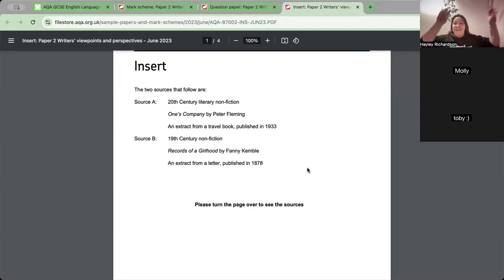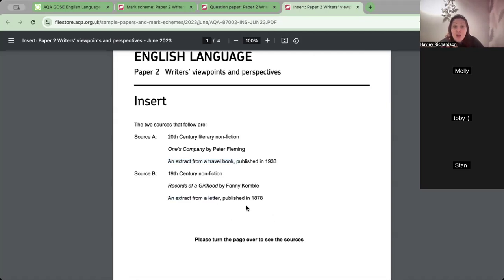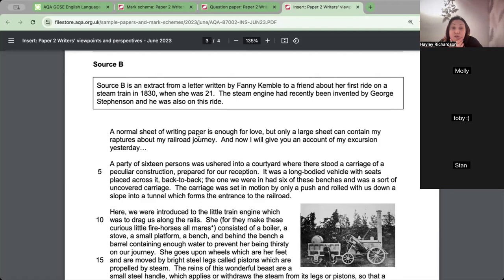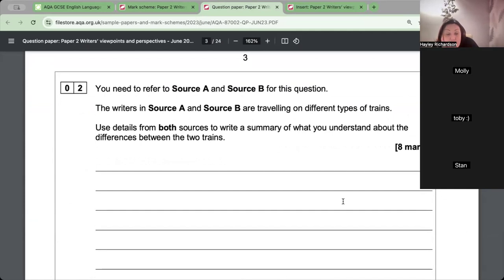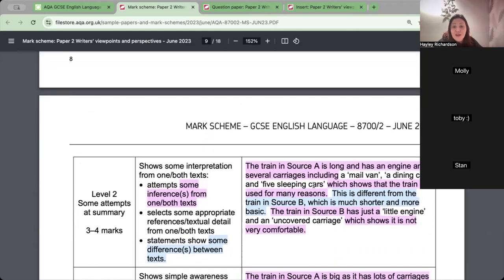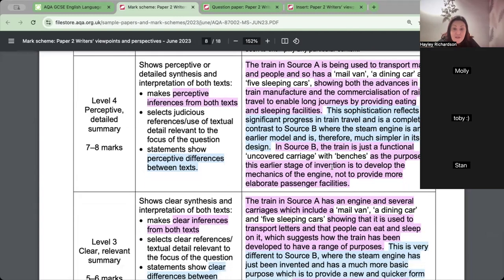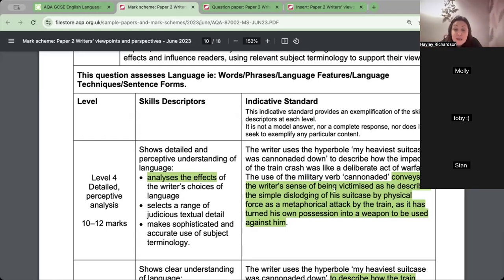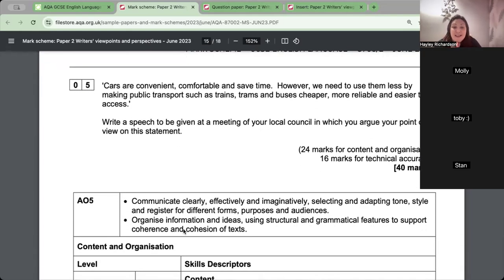Session 9 - Language Papers 1&2 - Paper 1 Section A Qs 1-4 with Mark Scheme